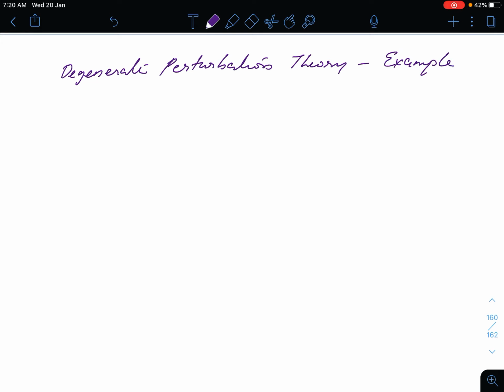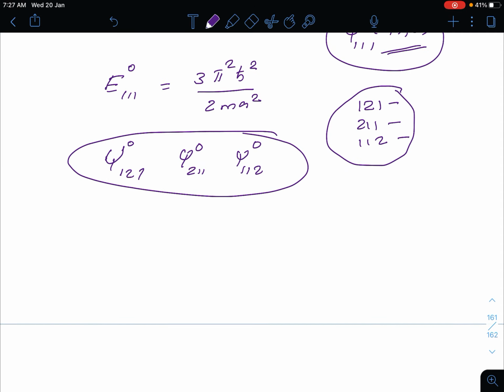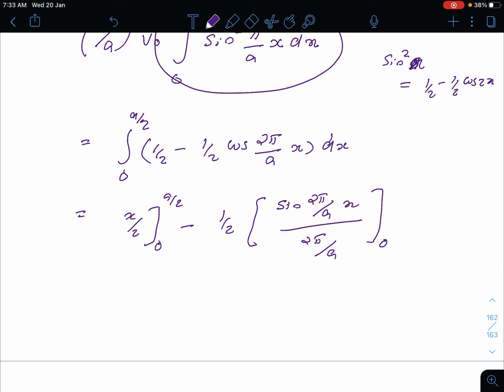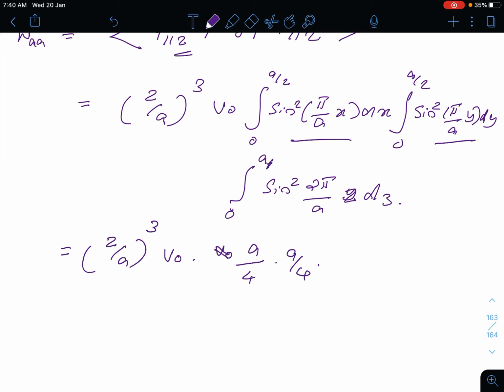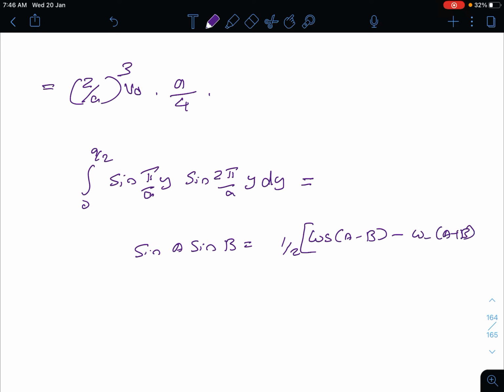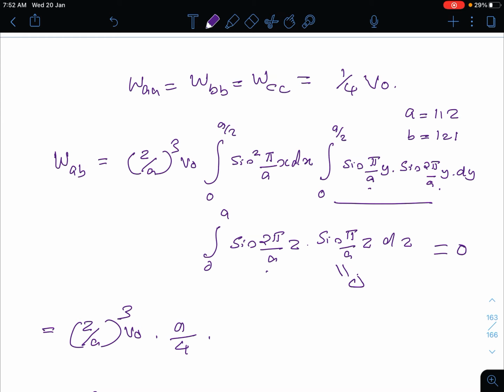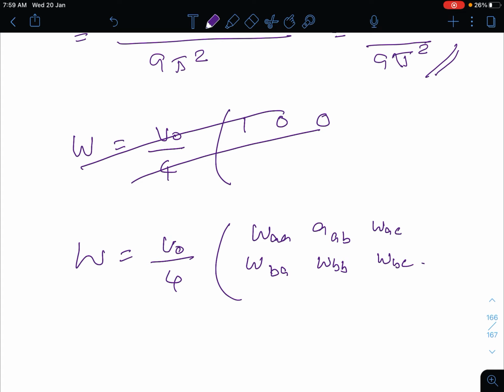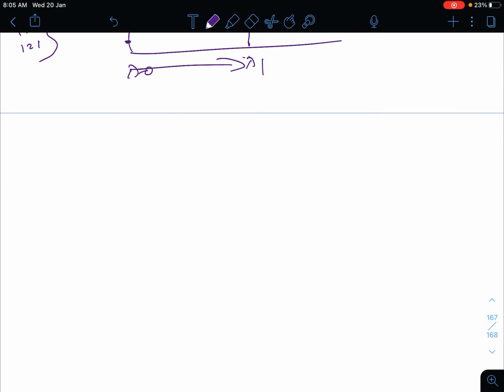Degenerate perturbation example